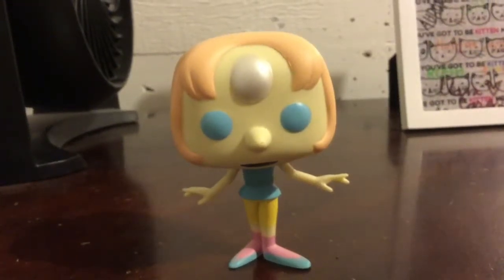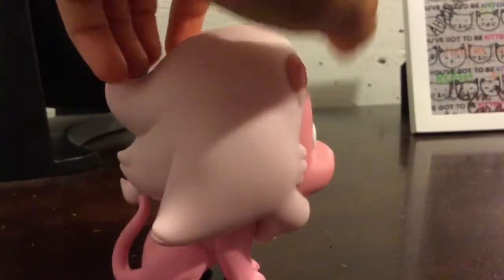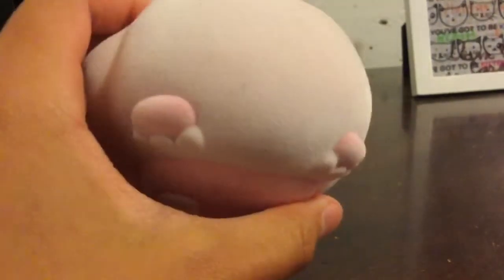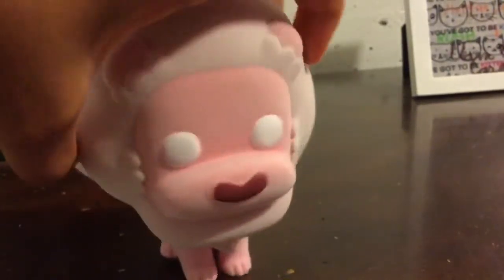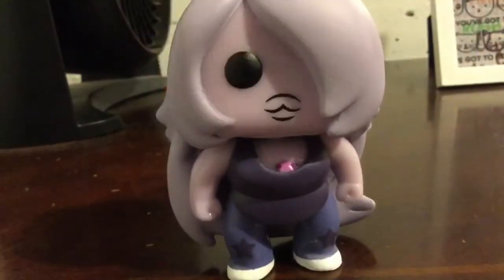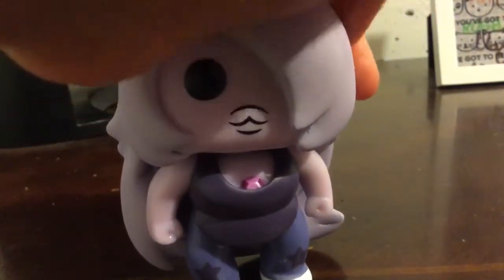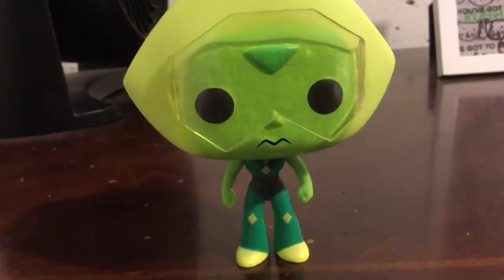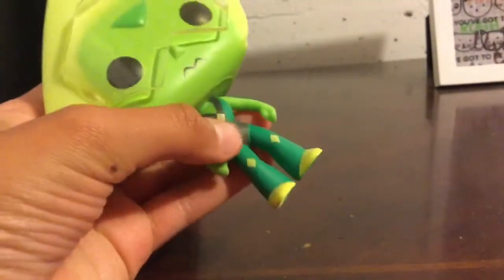Steven Universe- All Funko Pop Review